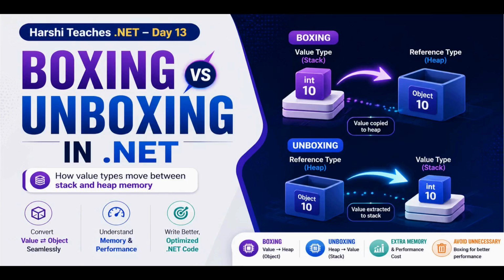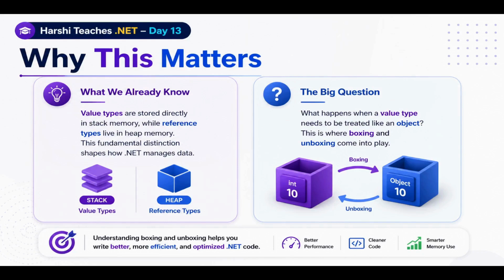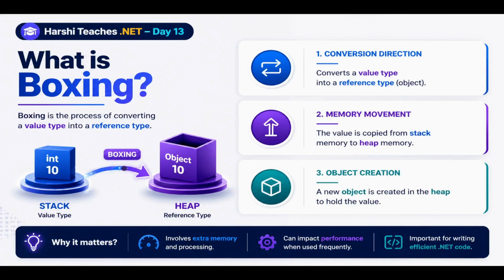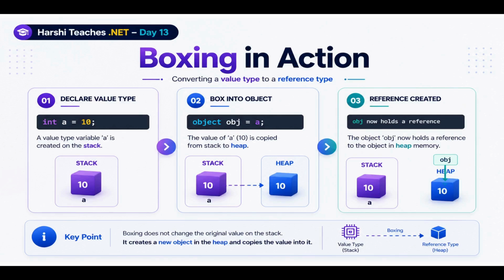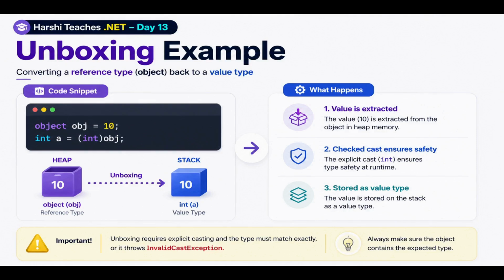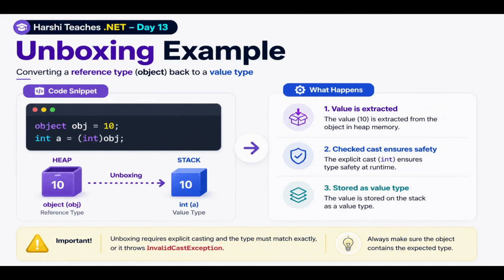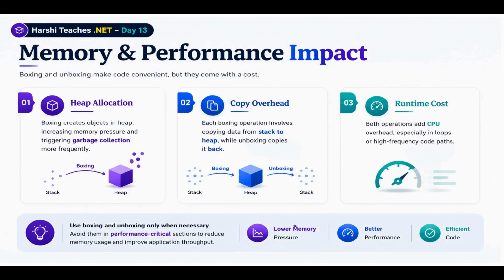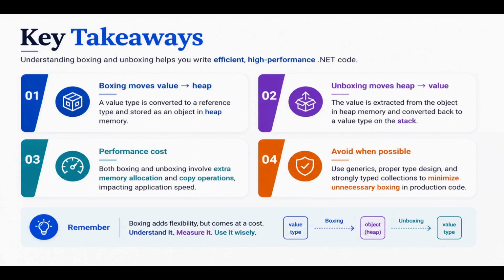What is Boxing & Unboxing in .NET | Memory + Performance Explained | Harshi Teaches .NET – Day 13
Hi everyone 🙂

In this video, we continue our .NET series and understand another important concept — Boxing and Unboxing in .NET.

In this beginner-friendly explanation, we will learn:
👉 What is Boxing in .NET
👉 What is Unboxing
👉 How value types convert to reference types
👉 How data moves between stack and heap memory
👉 Performance impact of boxing and unboxing

When we work with value types and objects in .NET, sometimes values need to be converted and stored differently in memory. This is where boxing and unboxing come into play.

Understanding this concept is very important to know how memory works internally and how it can affect your application performance.

This will help you write more efficient and optimized .NET code.

This concept is useful for both interviews and real-world development.